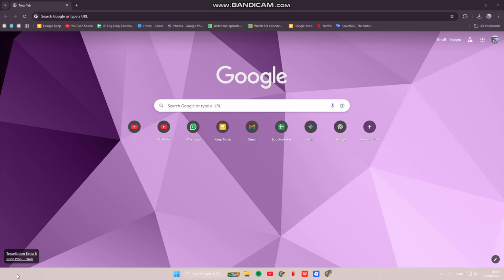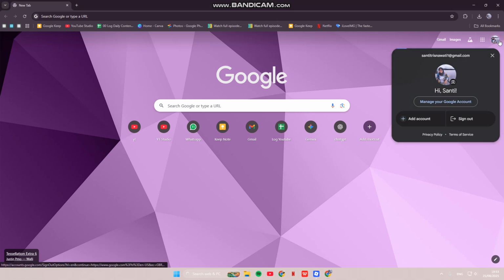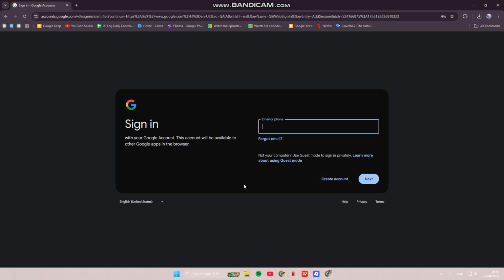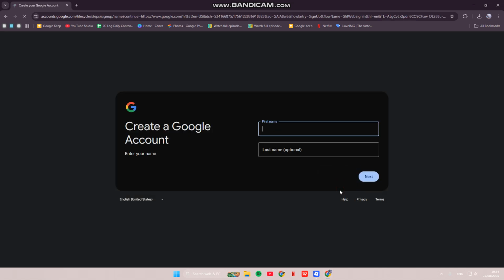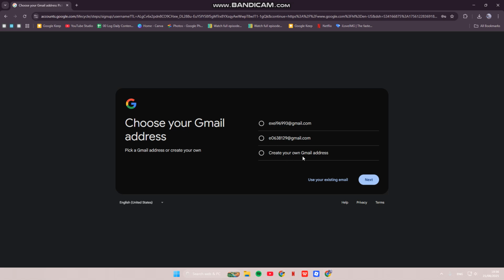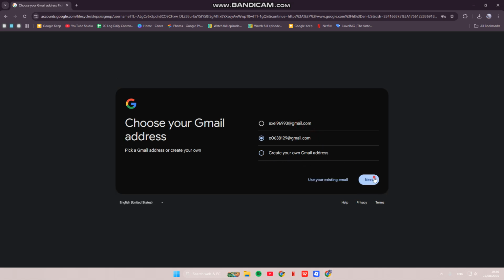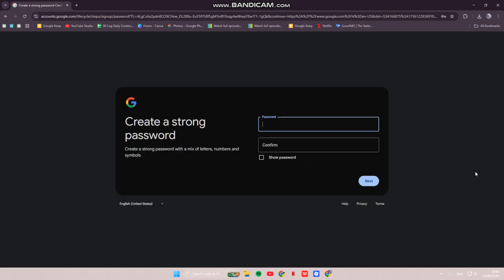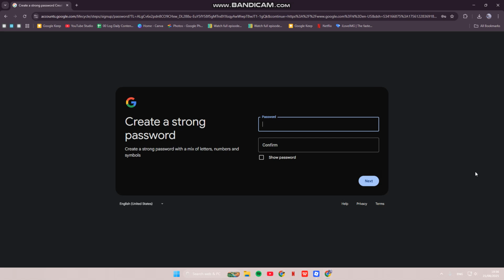💥💲 How to Create a New Gmail Account | Tutorial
This step-by-step tutorial will show you exactly how to create a brand new Gmail account in 2025 — quick, easy, and beginner-friendly! 🚀